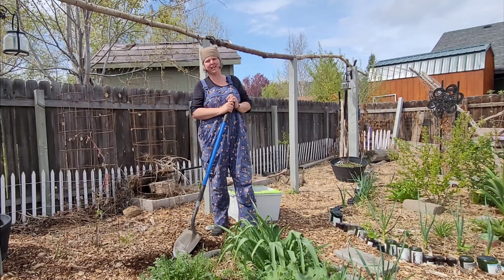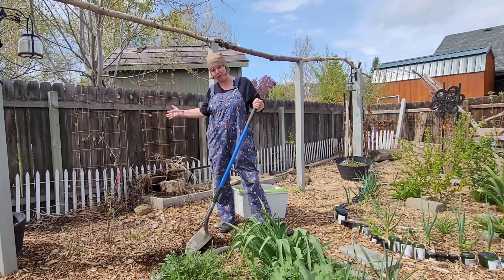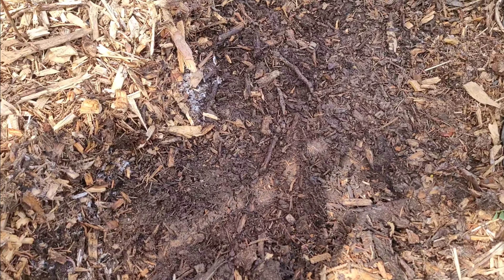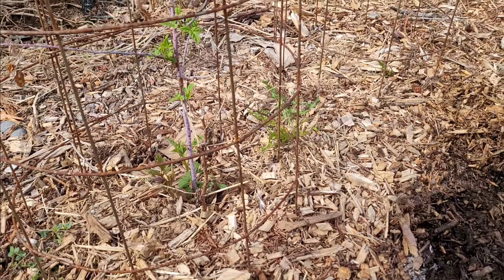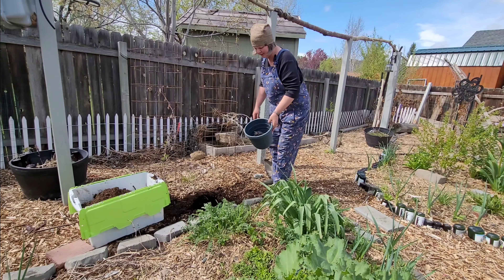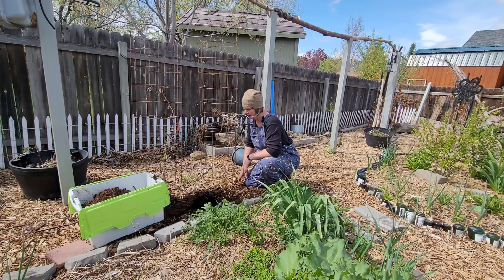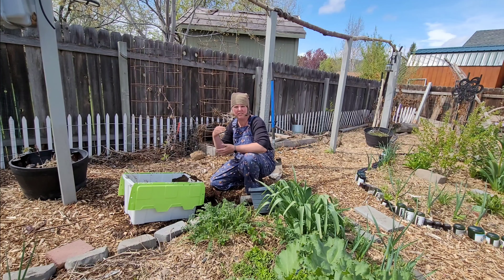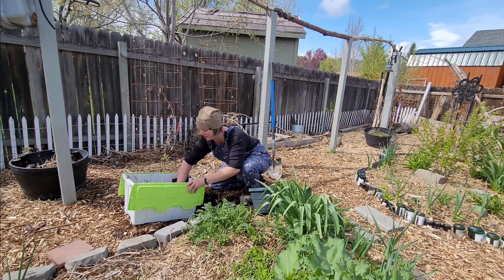Using Whole Rabbit as Garden Fertilizer and when NOT to use It.